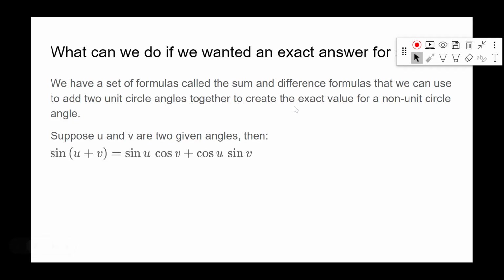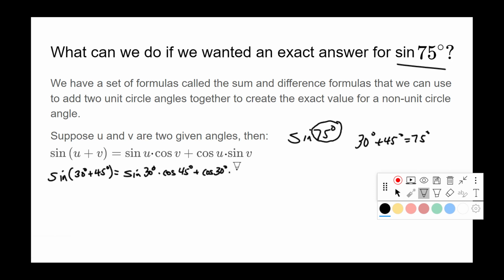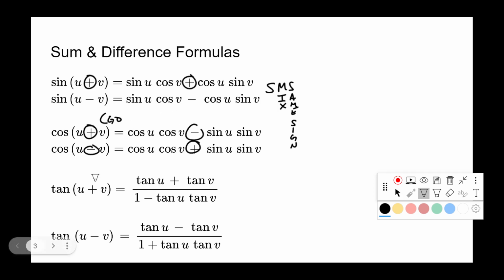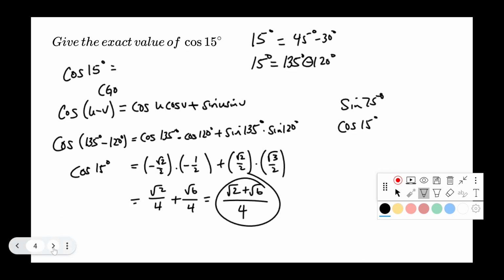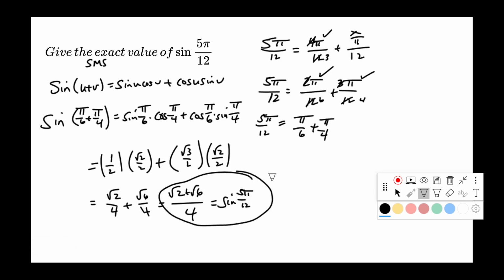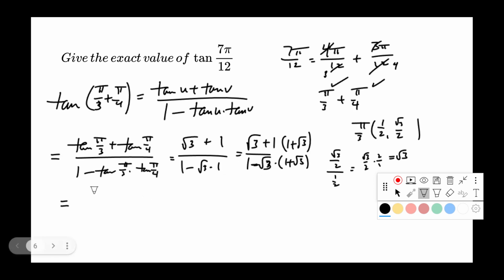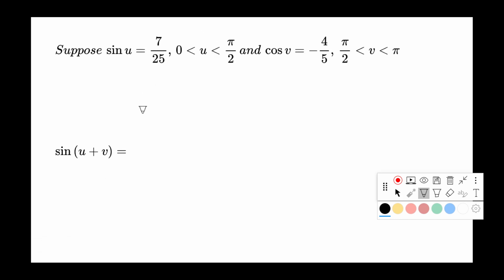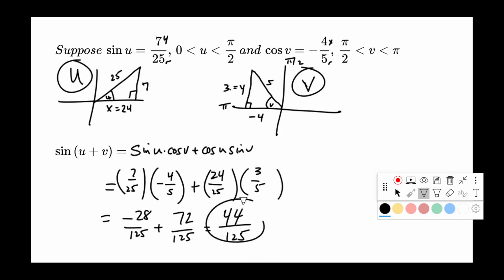5.4A Sum & Difference Formulas 1 of 2